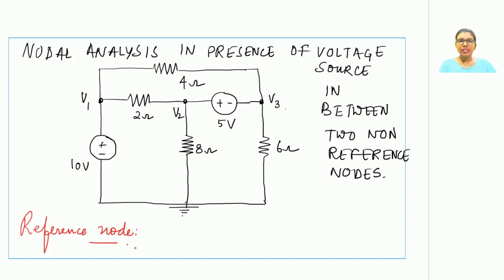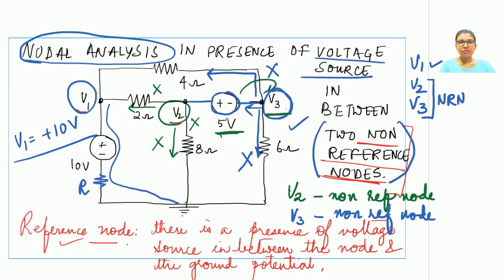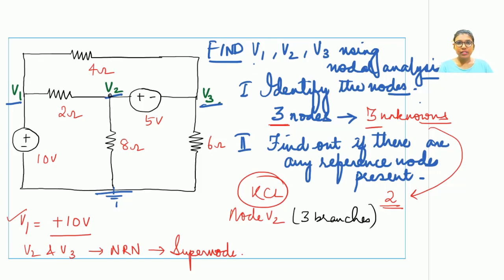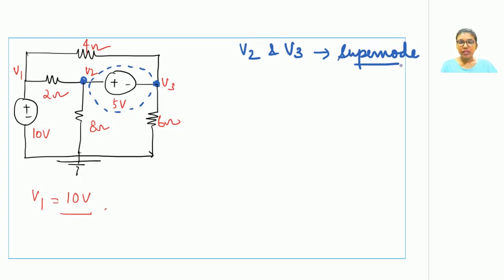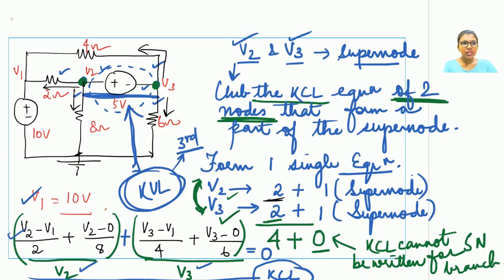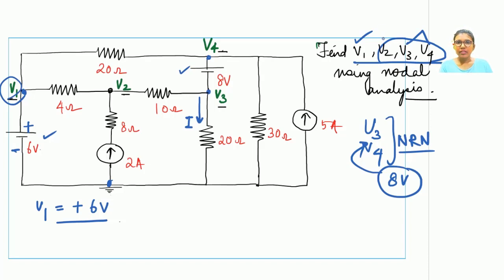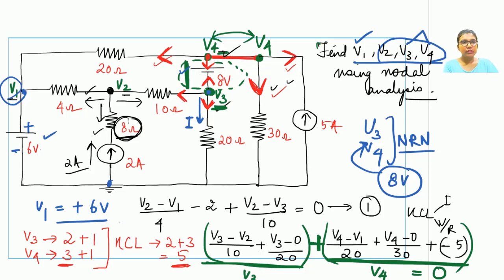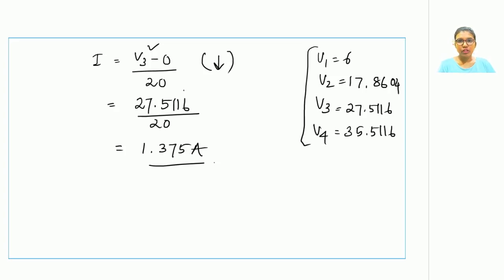Supernode Analysis || Electric Circuits || Electrical Engineering || GATE EE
This video is about Nodal Analysis in DC Circuits in the presence of voltage sources present in between two non reference nodes.

The link for Practice Questions is provided here in the Description here.

(It will be uploaded soon)

Solve the Practice Questions and post your answers here. If you have any queries or are unable to solve any question, please post it here. The questions/queries will be solved in the coming videos.

Best,
GATE EE